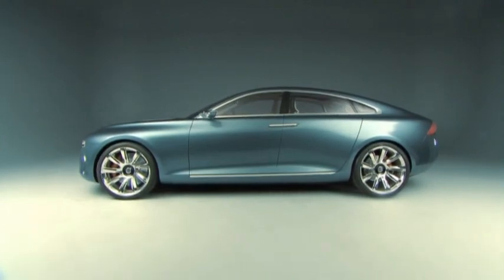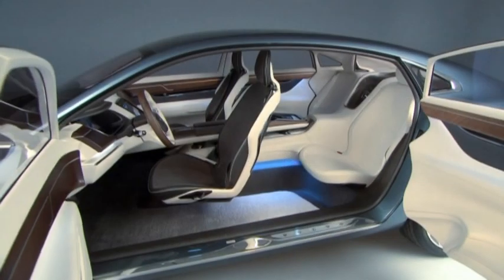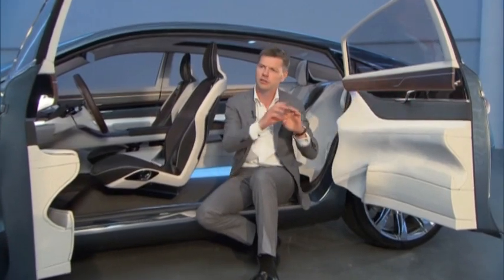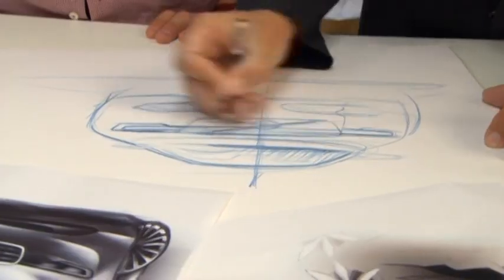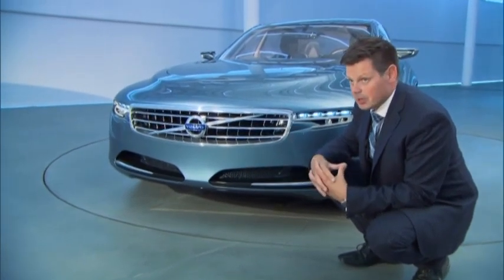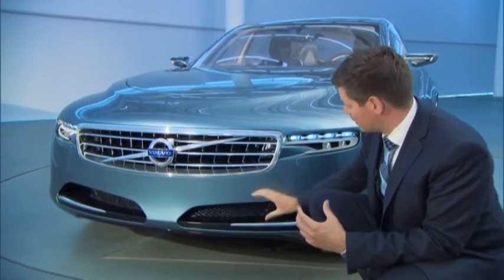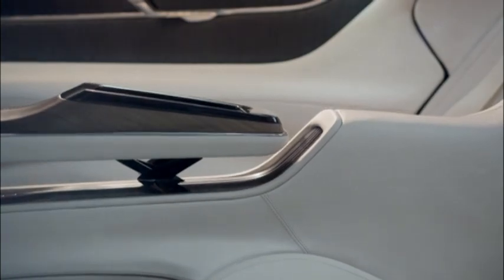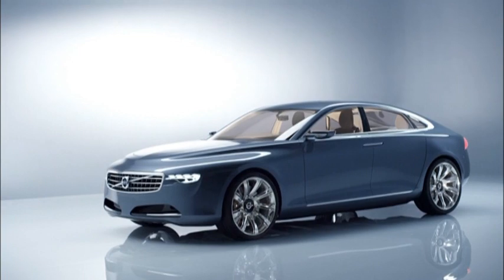Volvo Concept You - Design Analysis